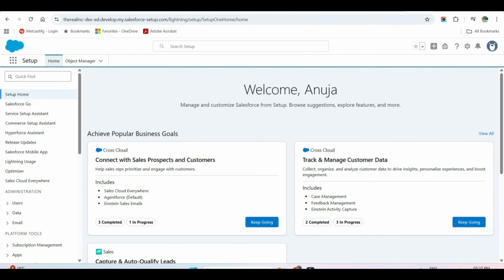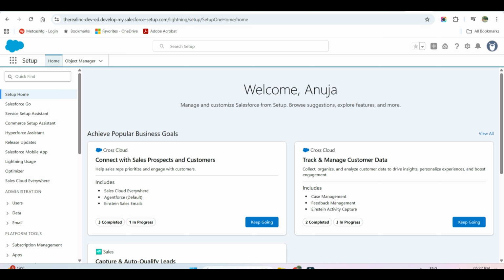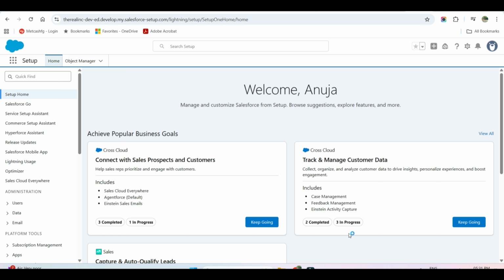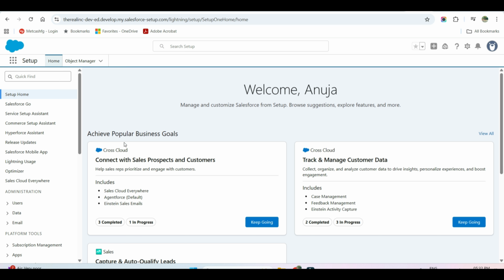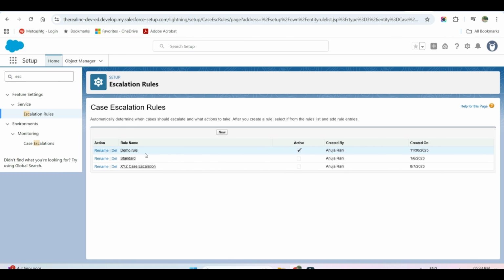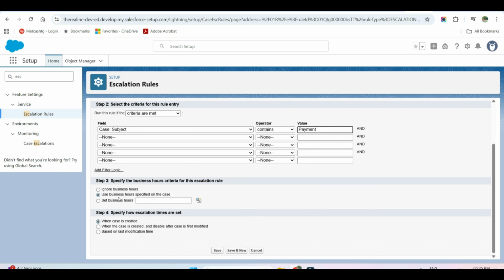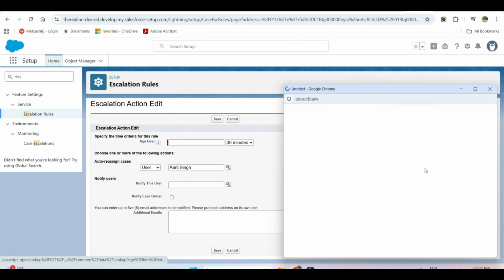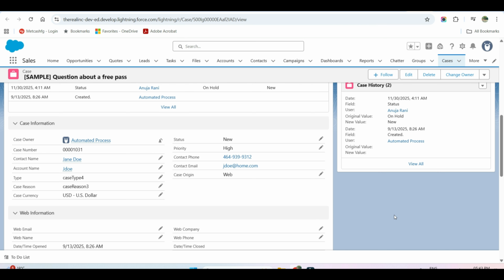Salesforce Case Escalation Rules — Step-by-Step Setup + Real-World Best Practices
In this video, you’ll learn how to configure Case Escalation Rules in Salesforce from scratch and apply them confidently in real business scenarios. I will walk you through complete setup, rule criteria, escalation actions, notifications, and best practices you should follow as an Admin or Consultant.

This tutorial will help you understand:
✔️ What Case Escalation Rules are & when to use them
✔️ How escalation timing works in Salesforce
✔️ Step-by-step configuration and demo
✔️ Best practices to avoid failures and missed SLAs

This guide will help you manage case escalations smoothly and improve SLA compliance.